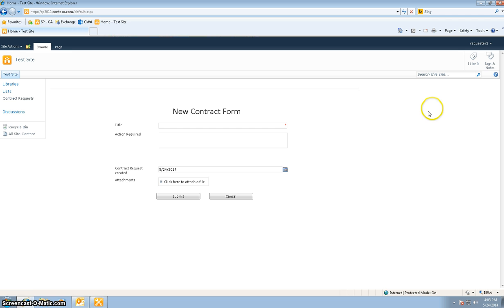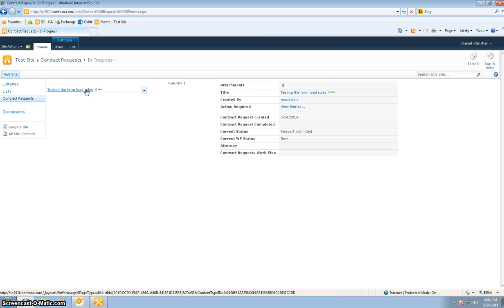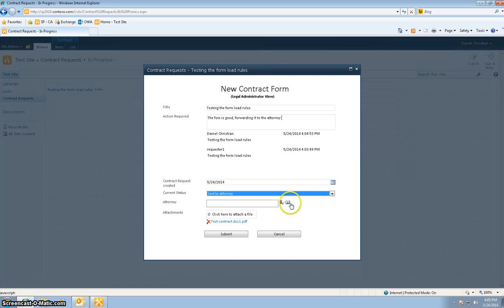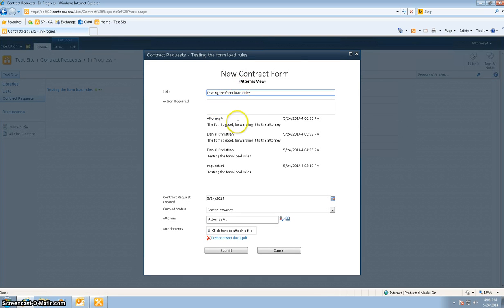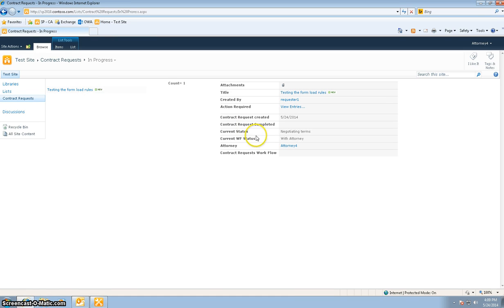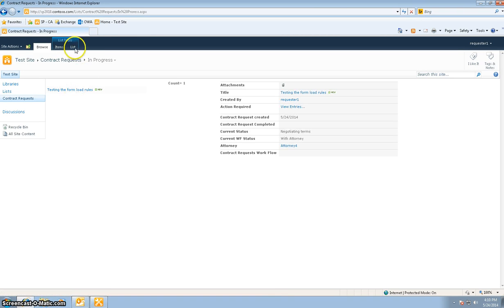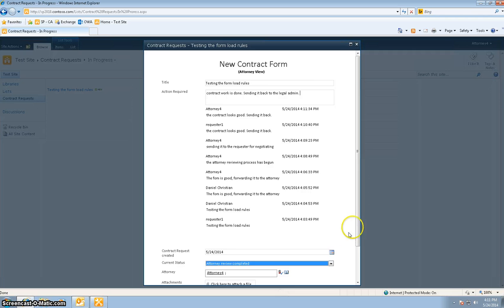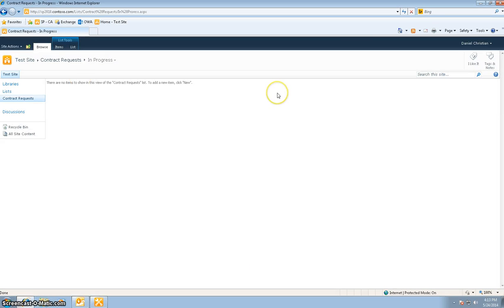Building Loop Workflow using SharePoint 2010 -Video2